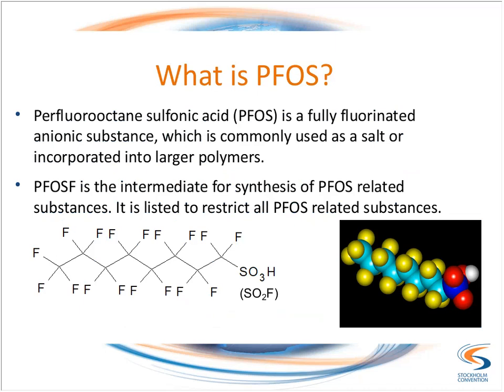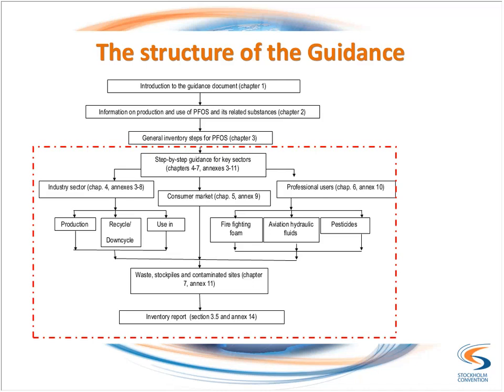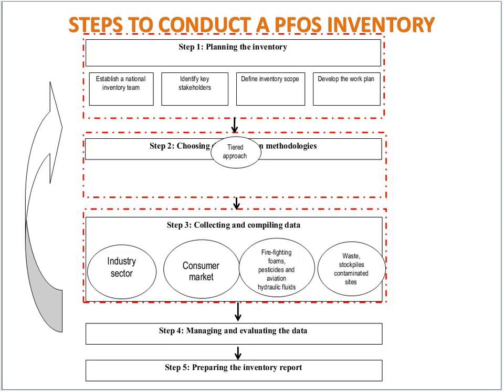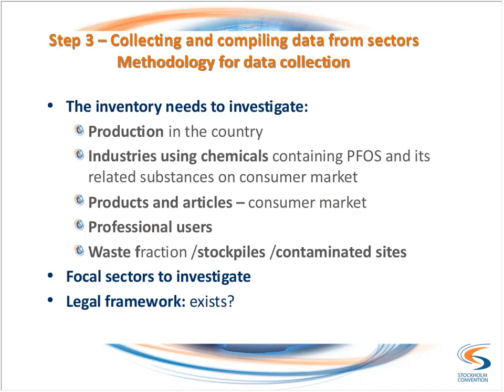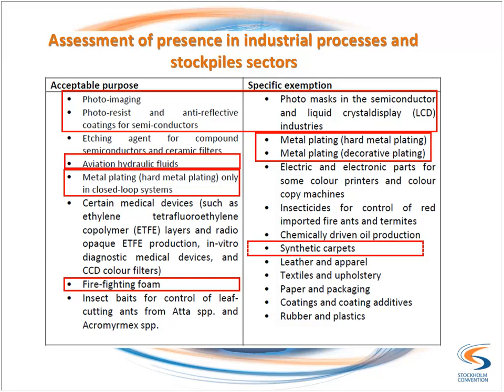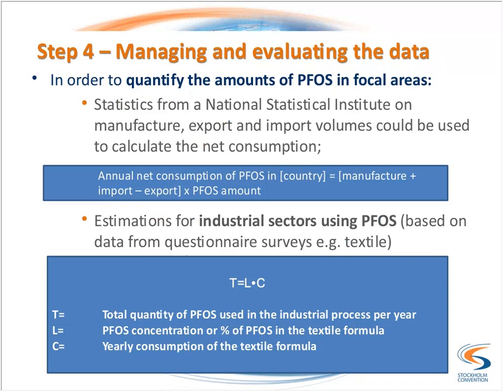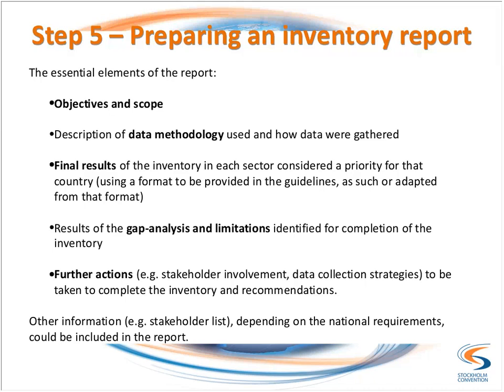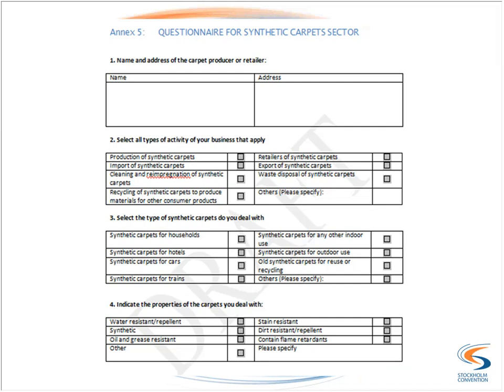Establishing inventories of PFOS and related chemicals listed under the Stockholm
Establishing inventories of PFOS and related chemicals listed under the Stockholm Convention